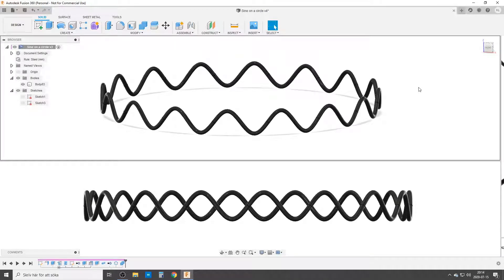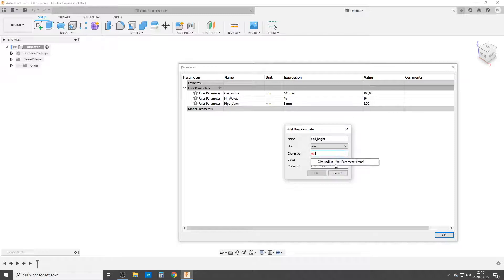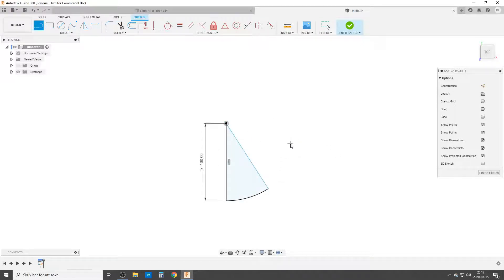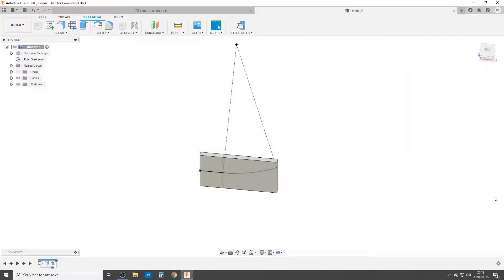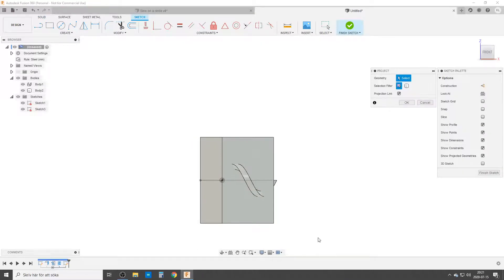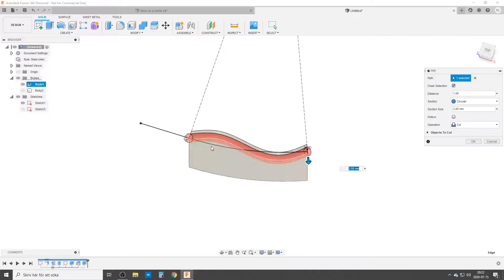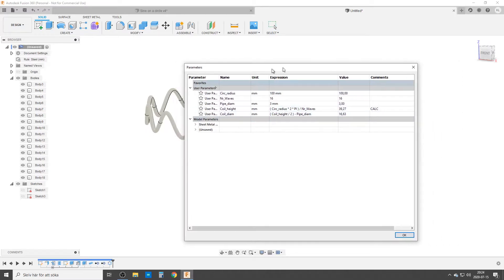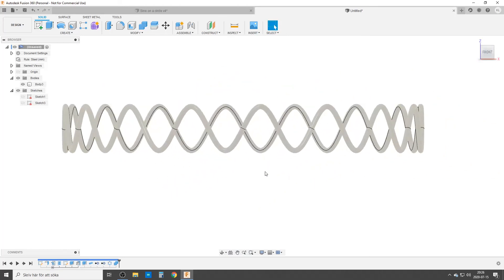Fusion 360 - How to Wrap a Sine Wave perpendicular around a circle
This is inspired in respons to a question in Fusion 360 user- Facebook group.
As always with me this workflow is a bit over complicated but works good for me, use at your won discretion and risk :)
I hope this is helpful and enjoyable :)